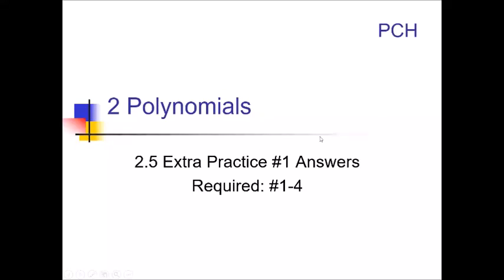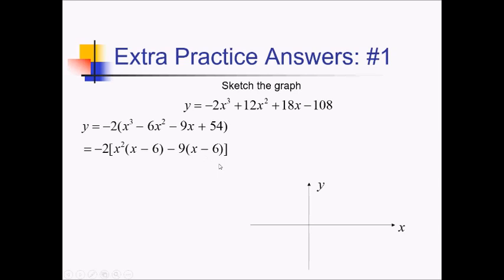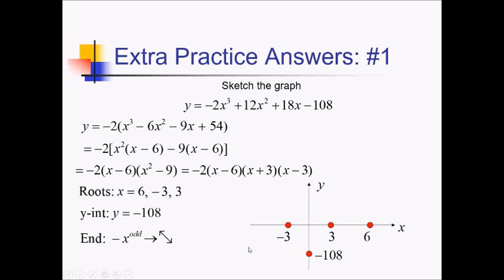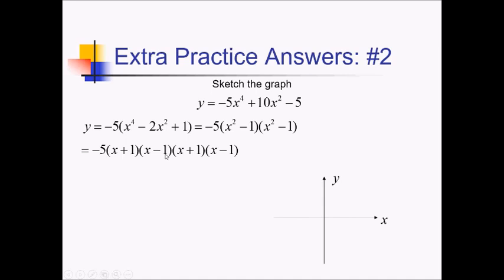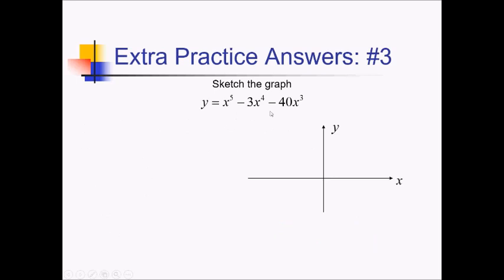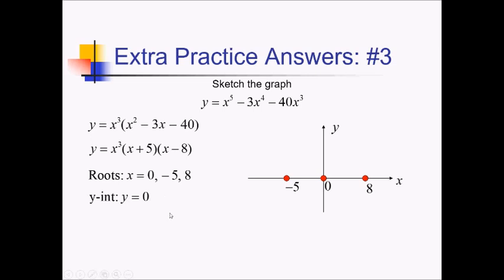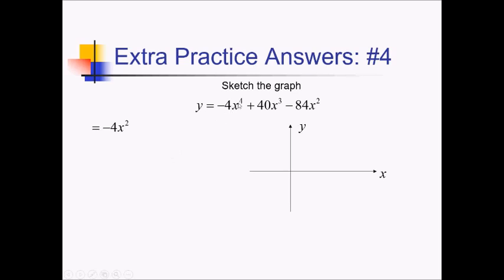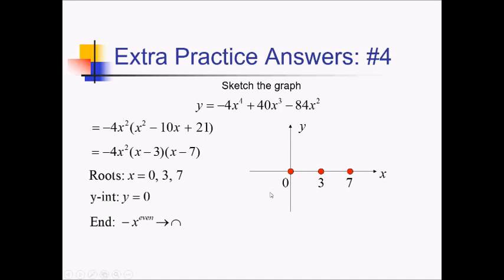Graphing Polynomials in Standard Form: Problem Set #3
Worked problems showing how to graph polynomial functions in standard form.

Go here for a PDF and handout to go along with this video